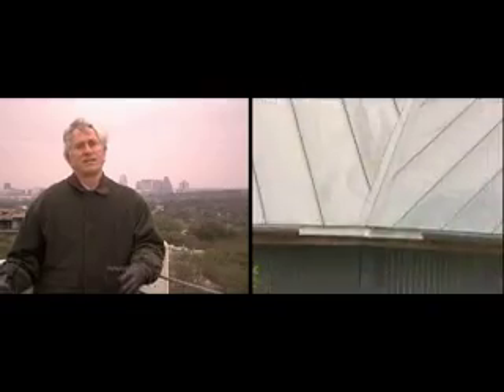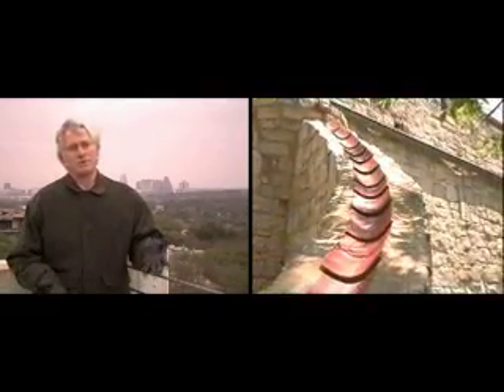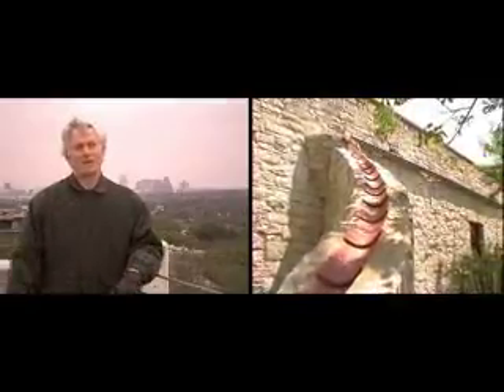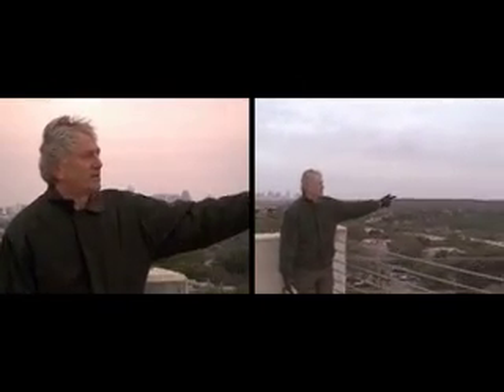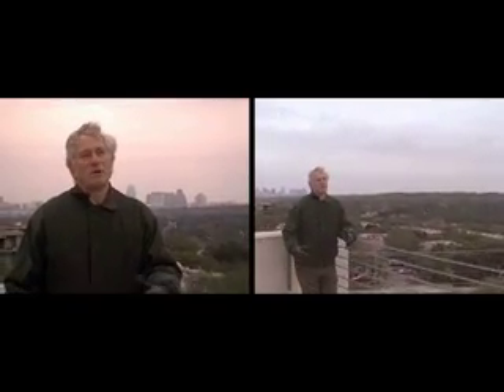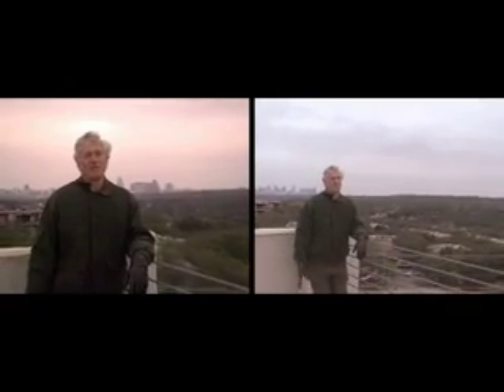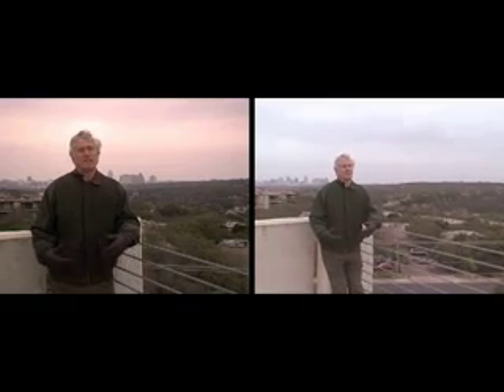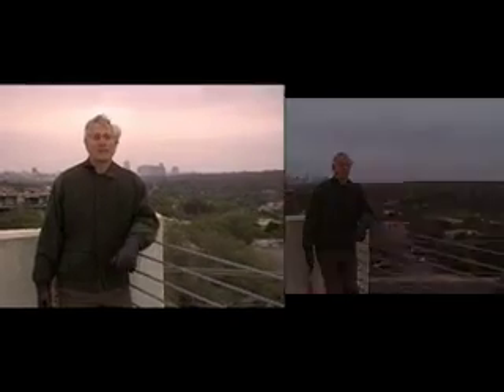Solutions for Development: Rainwater Harvesting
Dr. Kent Butler explains the benefits of rainwater harvesting.